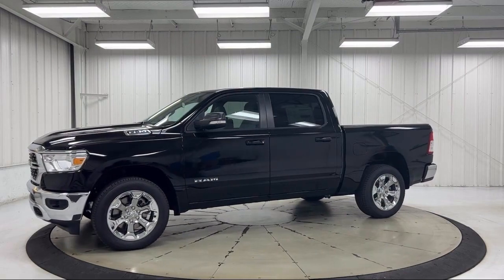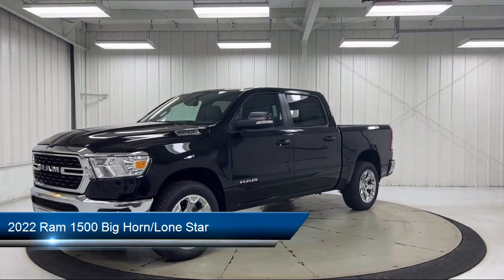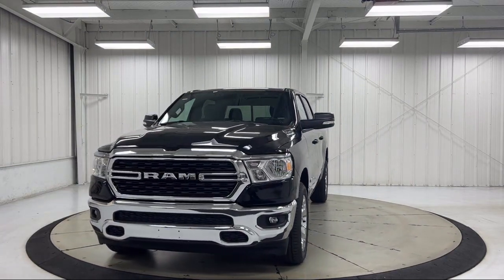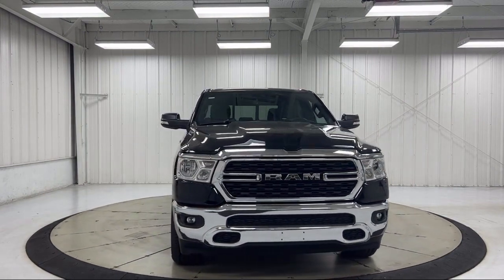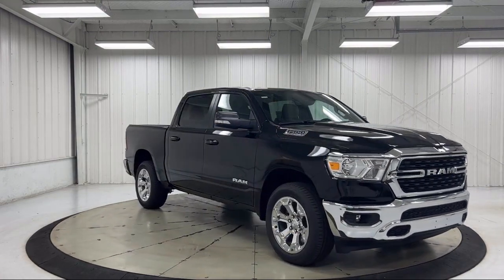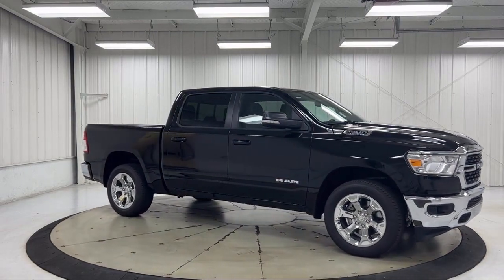2022 Ram 1500 Big Horn/Lone Star Crew Cab Paris Lexington Winchester Nicholasville Louisville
2022 Ram 1500 Big Horn/Lone Star Crew Cab Stock Number: 9304 Vin:1C6SRFFT3NN381444.

Dan Cummins Chrysler Dodge Jeep Ram of Paris New is proudly serving our friends and neighbors in Paris, Lexington, Winchester, Nicholasville, and Louisville. or give us a call at for more information about this or any of our other vehicles.
Dan Cummins Chrysler Dodge Jeep Ram of Paris New
2021 Alverson Drive